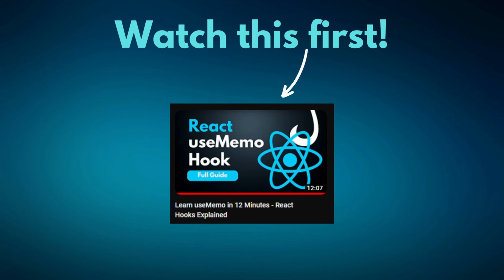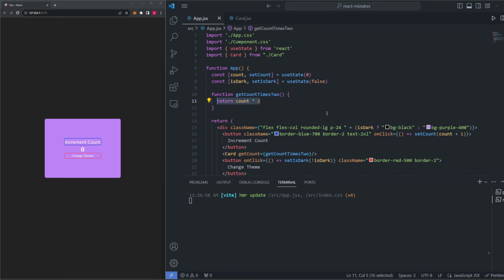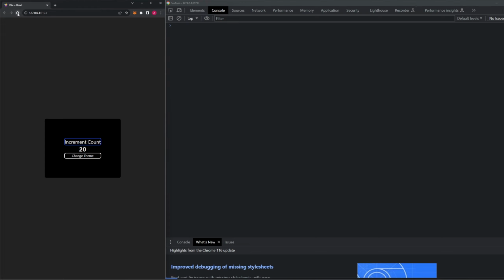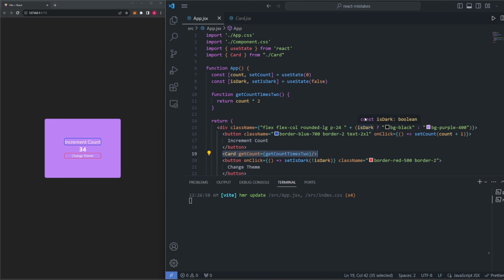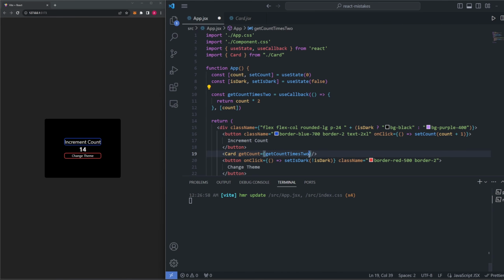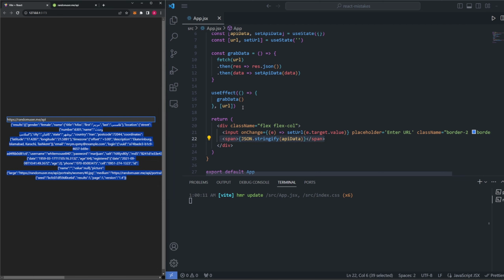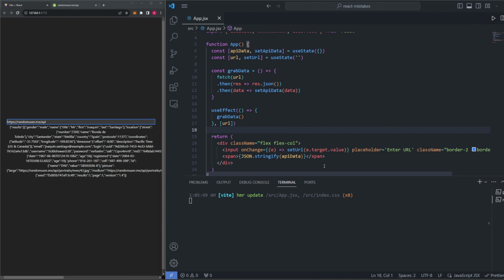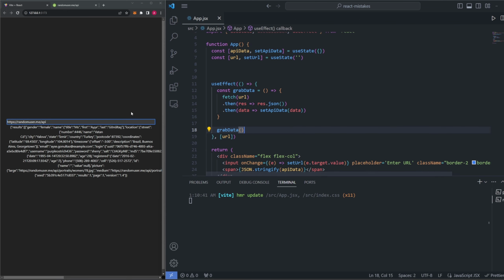Learn useCallback in 11 Minutes - React Hooks Simplified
In this tutorial we're going to do an in-depth dive of the useCallback hook in React. We'll discuss what useCallback is and how it relates to useMemo, how to implement useCallback in React, and also the possible use cases of useCallback.

useCallback is very similar to useMemo. The difference is that useMemo memoizes the return value of a function, whereas useCallback actually memoizes the function itself.

The purpose of useCallback is to memoize a function so that we don't need to keep redefining that function on every re-render. This has two primary practical use cases in React:

1. It stops you from having to re-render child components if you're passing down a function as props to child.
2. It allows you to define methods OUTSIDE useEffect but call them INSIDE useEffect

Timestamps:
0:00 - What is useCallback?
1:04 - Use Case 1
3:30 - The problem
4:40 - useCallback Solution
6:45 - Use Case 2
7:54 - The problem
9:02 - useCallback Solution
9:58 - Easier Solution (not useCallback)

After this guide, you'll know how to use useCallback in your React projects!